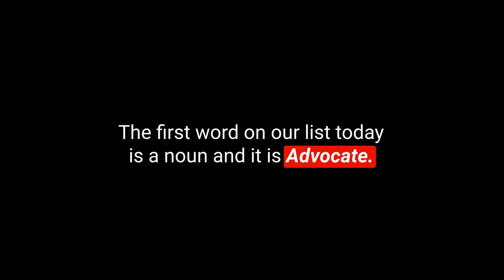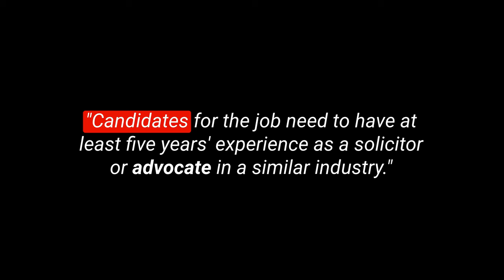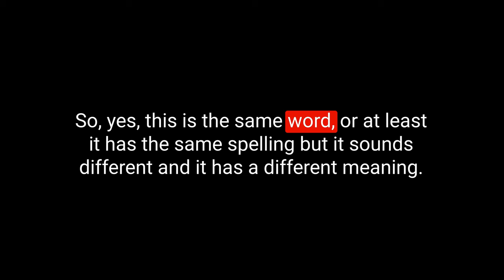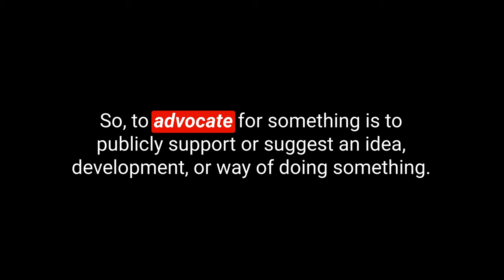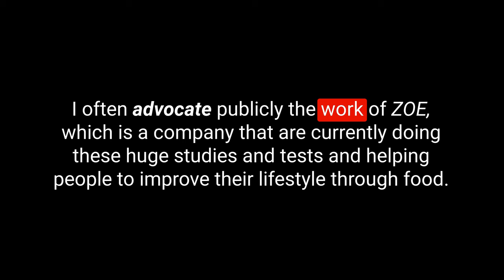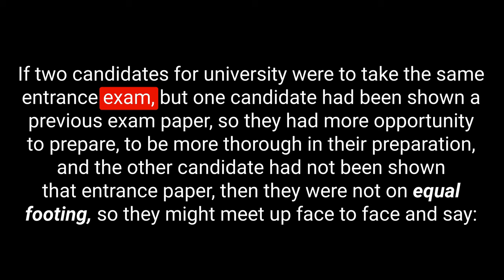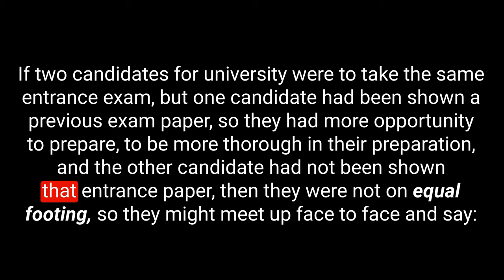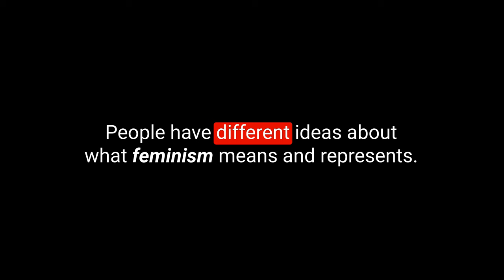Learn English Vocabulary Daily #13.2 - British English Podcast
You are listening to the English Like a Native Podcast.

This British English podcast for English language learners will introduce 5 pieces of English vocabulary to you every day from  Monday to Friday.  This is episode 160. I hope you enjoy the show.

My Links